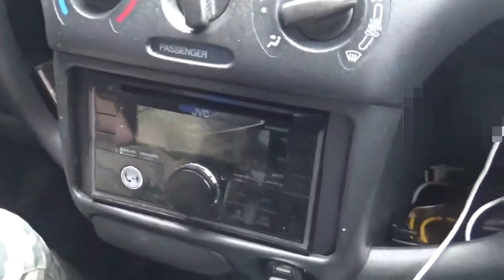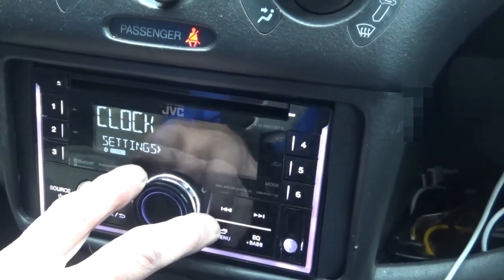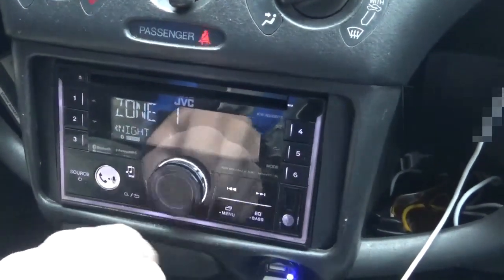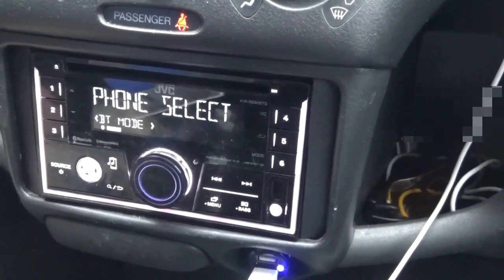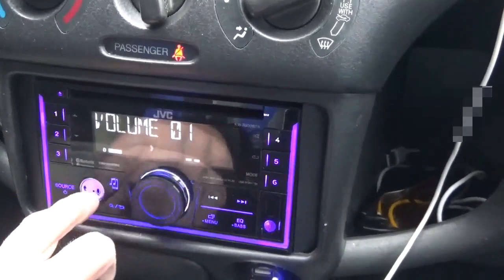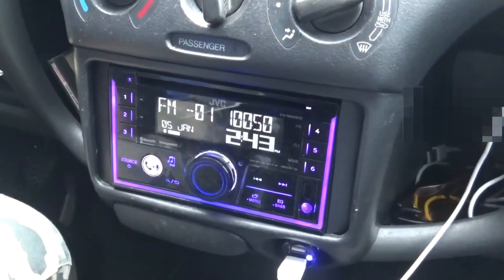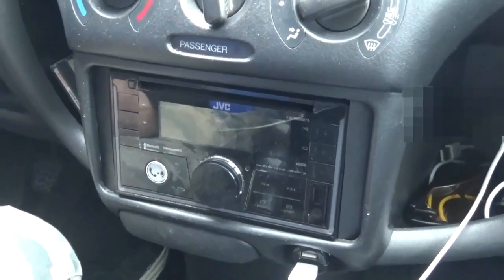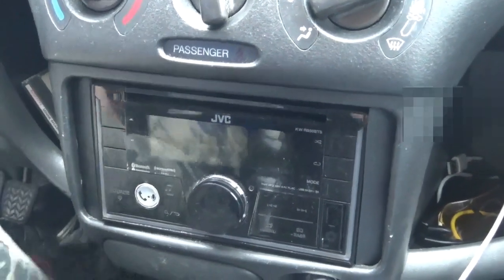JVC KW R930BTS 2D Car Stereo Features Overview In Our 2005 Toyota Echo Hatchback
Someone requested that I do a  feature overview of our stereo we installed in our car back in late July 2018. Thank you for the suggestion!  Here it is!
We have used it ever since and my husband has been the one who has played with it the most and set up the various features we use so I thought who would be better to share with you all what this stereo can do?
Many thanks go to my husband Kevy (of Kevy's RC & Music here on YouTube) please follow this link to check out his channel once you have watched this video.

Other links you might find useful:

JVC KW R930BTS 2D Car Stereo Unboxing for our 2005 Toyota Echo Hatchback  (here on my channel)

and finally here is a link to the Canadian Tire website which will list the main features and price if you want to check one out for yourself.